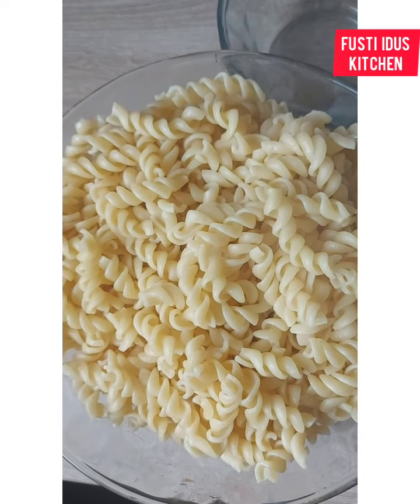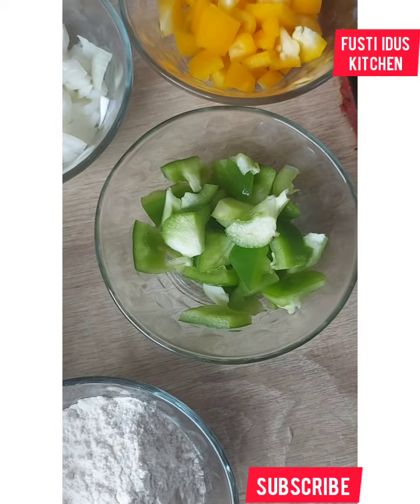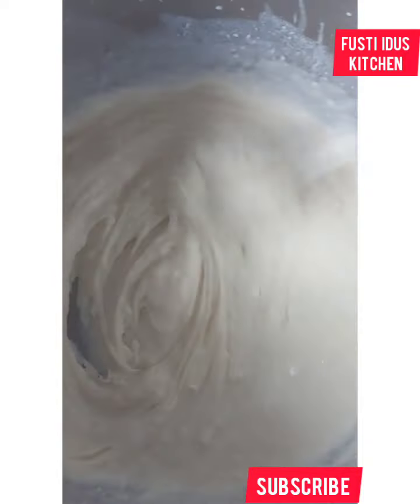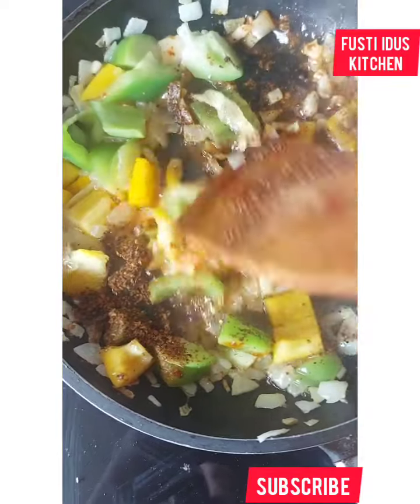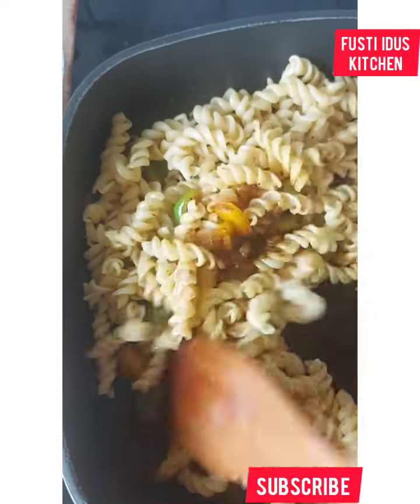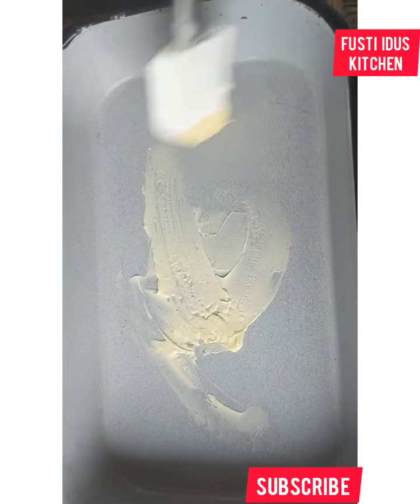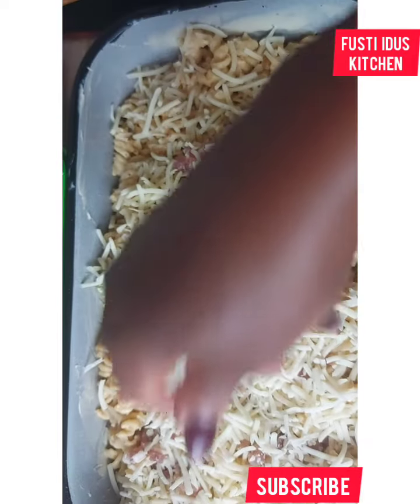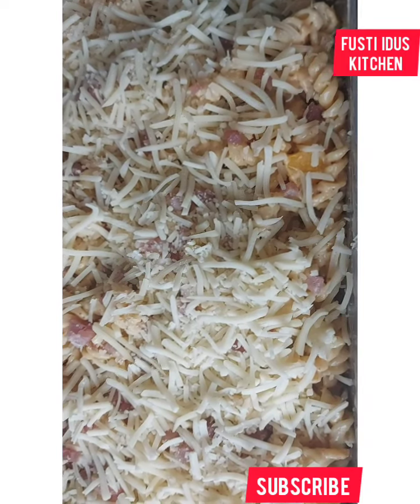creamy oven pasta 😋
it's made of pasta,meal, oil,, green bell pepper  and yellow Bell pepper, onions ,salt and seasoning